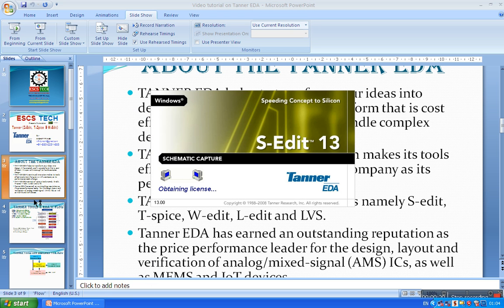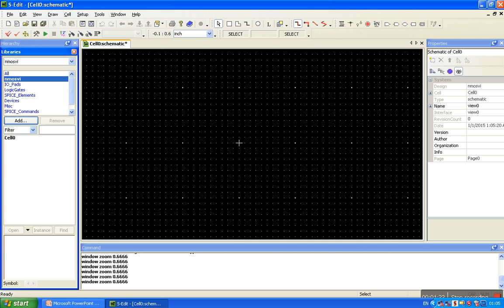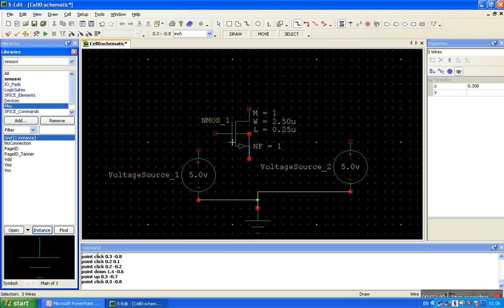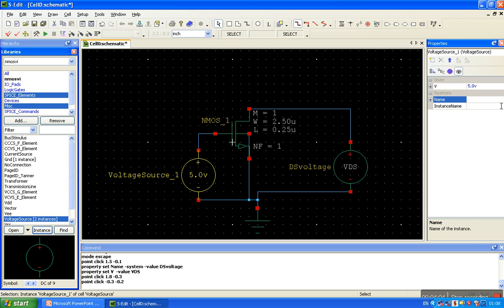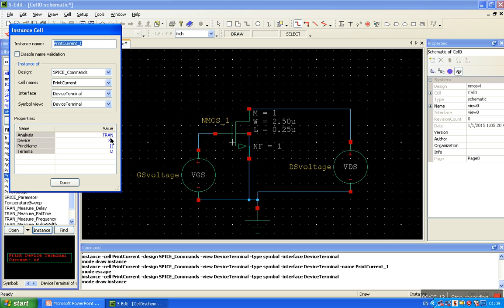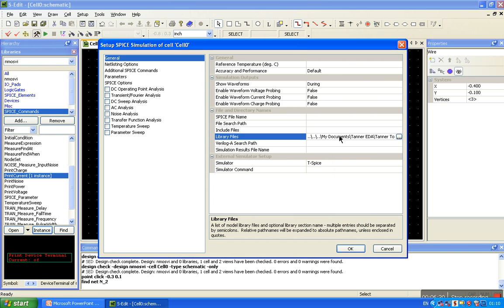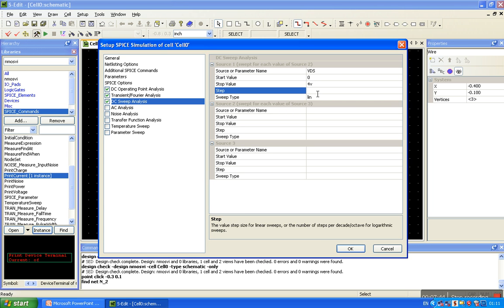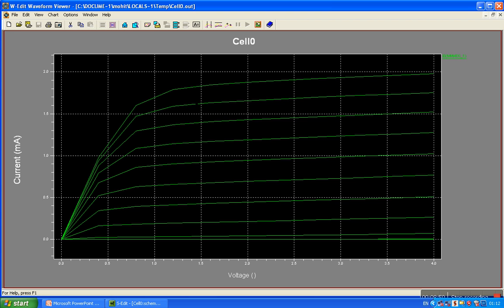Analysis of VI characteristics of NMOS using tanner EDA part 2 of 4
schematic design and Observe VI characteristics of NMOS using S-edit, T-Spice and W-edit of  Tanner EDA .